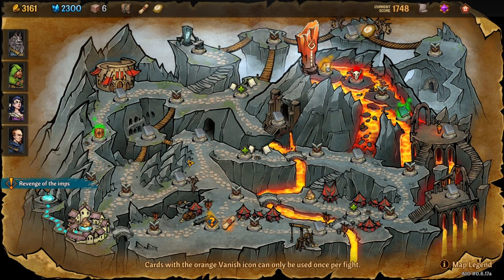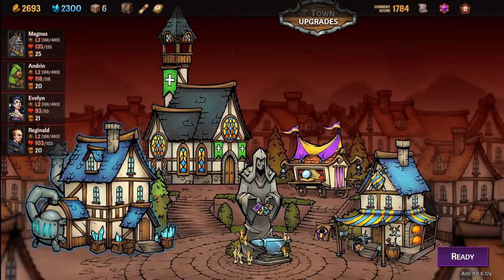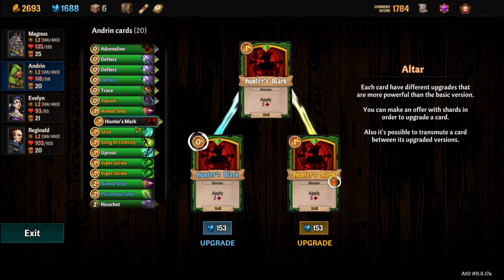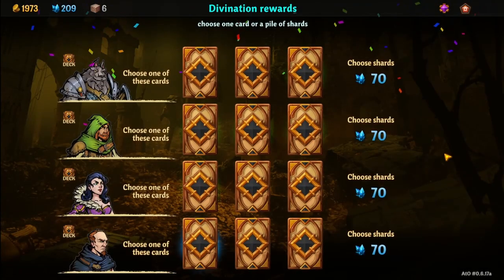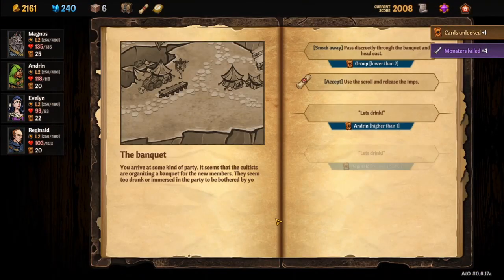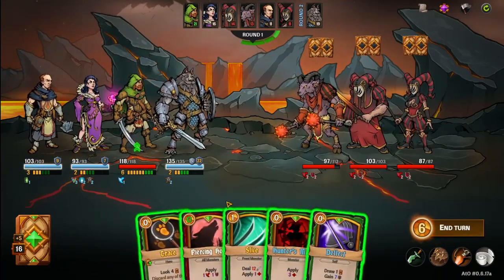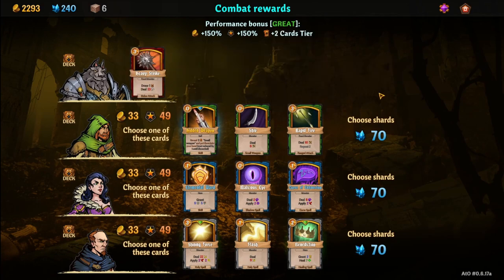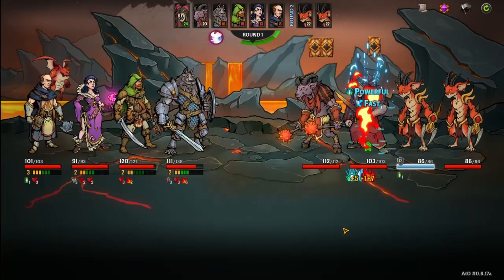Let's Play Across The Obelisk Ep 5 - Into The Velkarath Mountains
In this episode I head into the second area, the Velkarath Mountains. Can my deck continue to dominate?
Across the Obelisk is a coop RPG deckbuilding roguelite. Play solo or with your friends, choose your heroes, unlock items and cards, craft your deck and face powerful enemies in deep tactical combat. Would you dare to go across the obelisk?
Across the Obelisk Gameplay
Across the Obelisk Playthrough